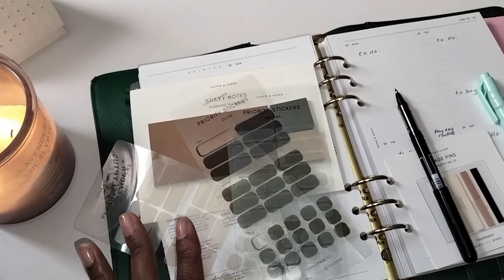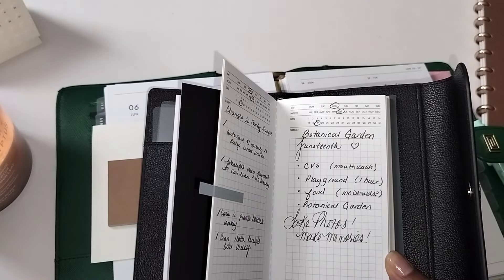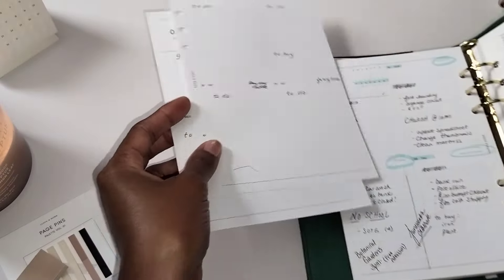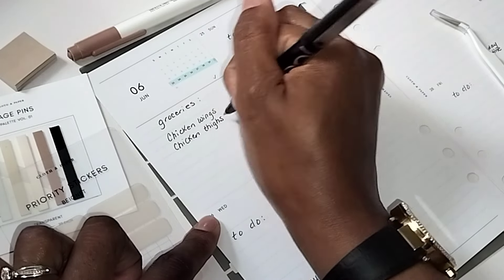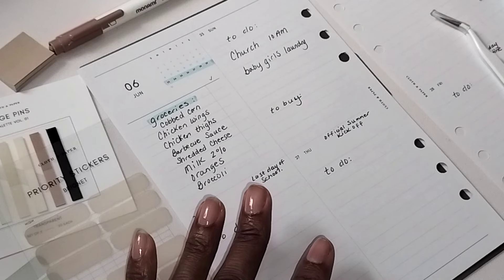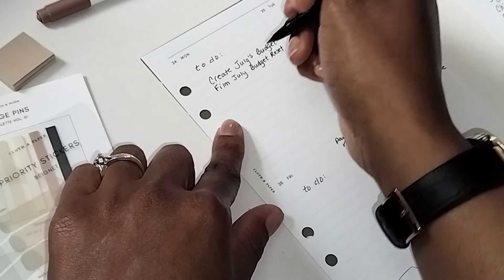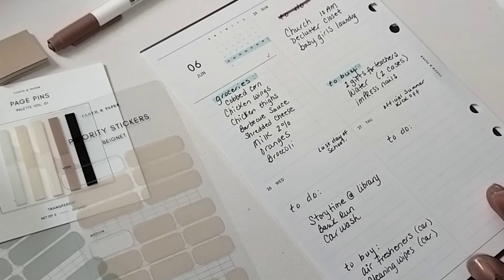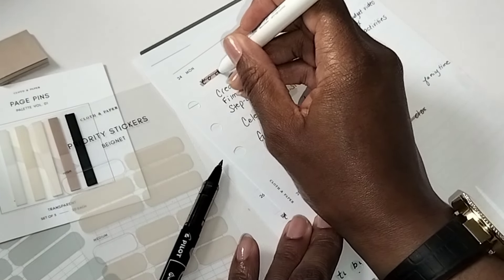plan with me | planning for the last week of June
04:06 planning starts